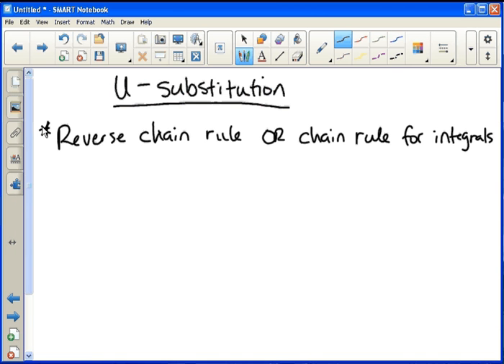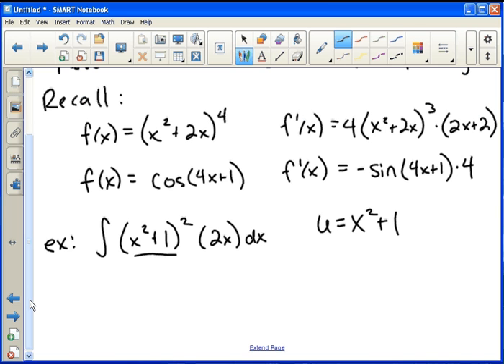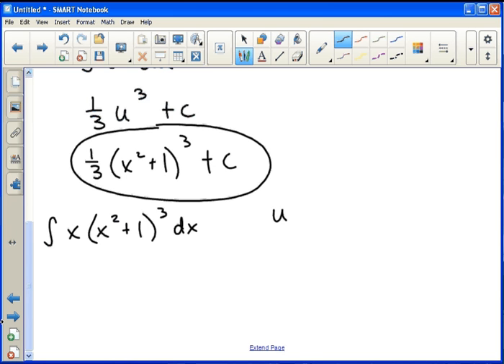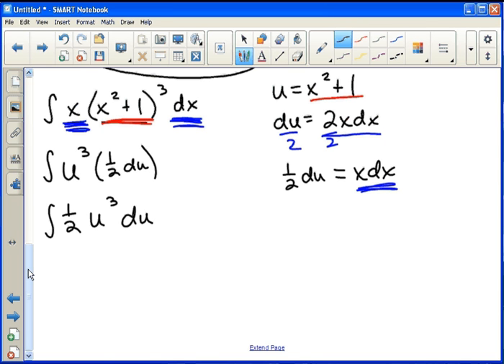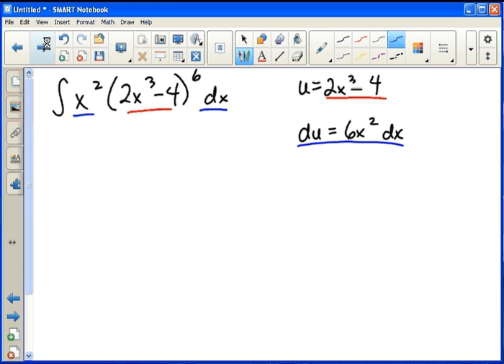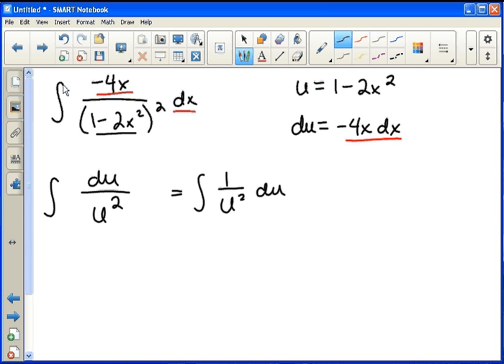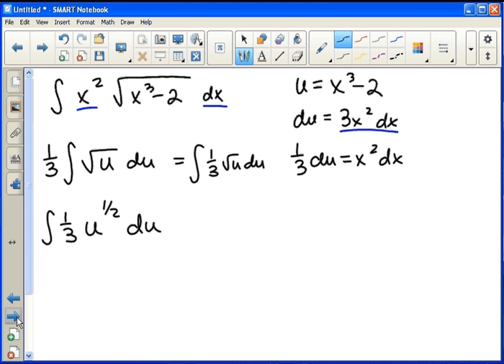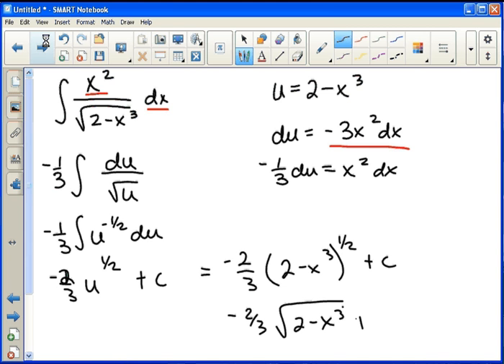u-Substitution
This lesson covers u substitution, which is the reverse chain rule or the chain rule for integrals.